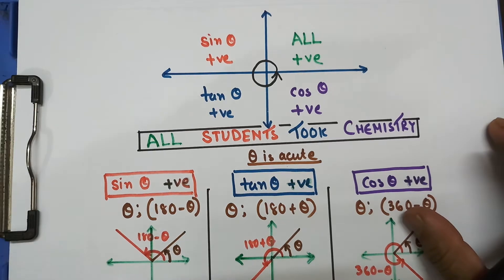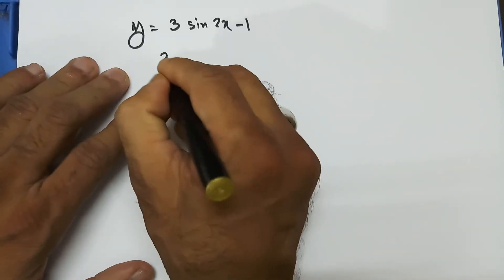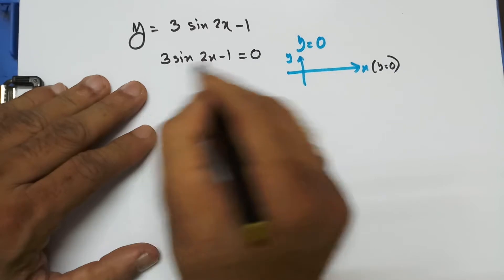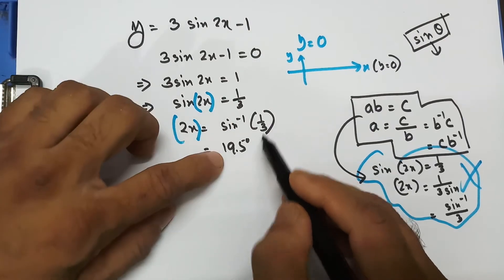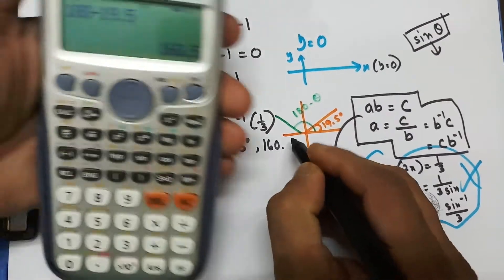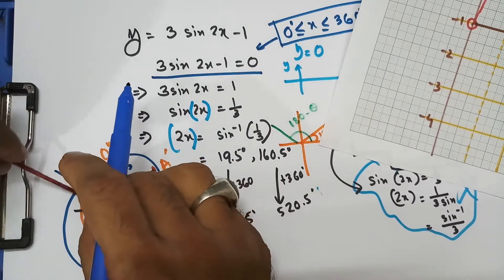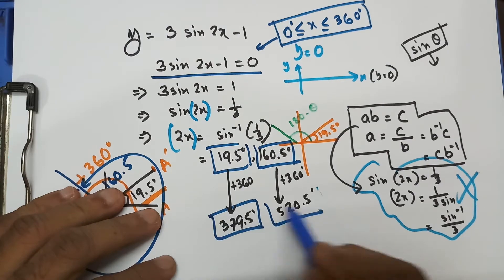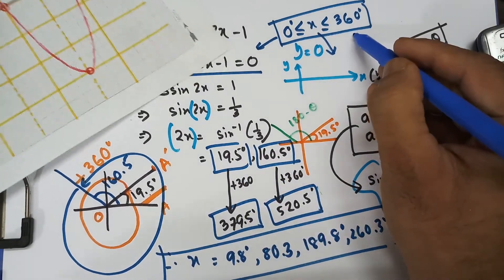Sine function - y = 3 sin 2x -1 = 0 [Practice Problem]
4037/0606/4PM0/9709 [y = 3 sin 2x -1 = 0] Practice Problem
A channel worth watching …
How to solve trigonometric functions? Why do we keep adding 360 to the previous set of values to get the new set of values of x? How many sets of values do we need? How many times do we need to add 360?
Lecture that will take all your worries away.
Please write any suggestion about how I can improve my channel for your benefit.